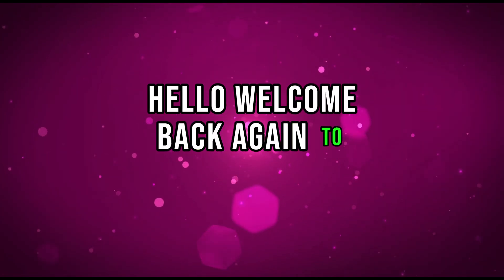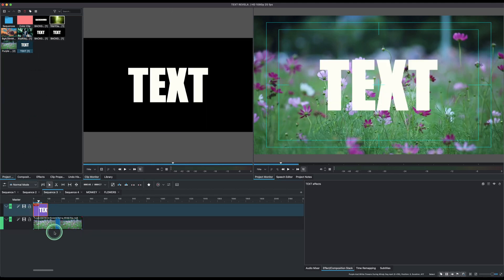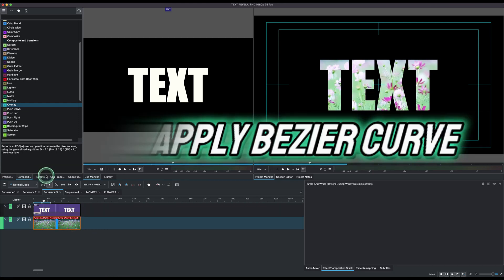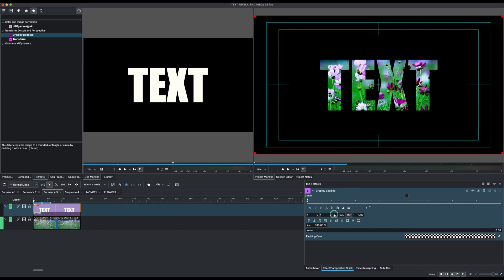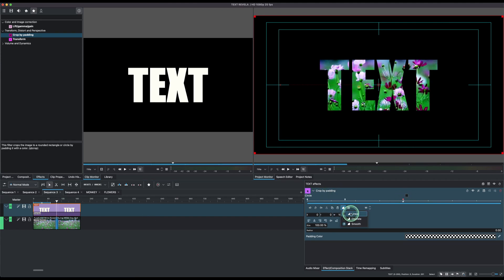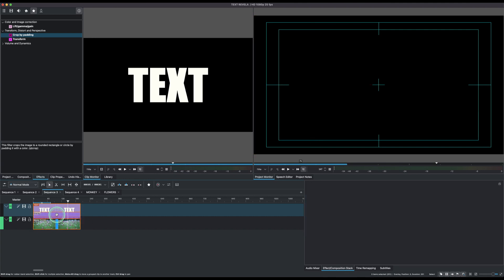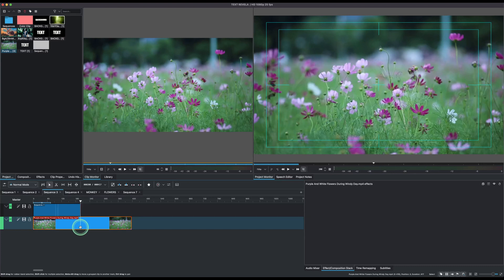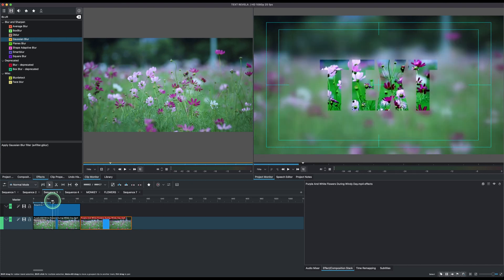KDENLIVE: How to create a Background Reveal Text animation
Kdenlive is the best free and open source video editor
Hi Everyone, we are now introducing to you how to create simple lower third titles right here in Kdenlive. Kdenlive is now simple and better than before. So follow along.

Timestamp:
00:00 Introduction
00:05 What to create
00:18 Creating text
00:34 Adding text
00:58 Apply Overlay Effect
01:16 Apply Bezier Curve
01:27 Animate the text
02:54 Creating sequence
03:46 Apply Blur effect